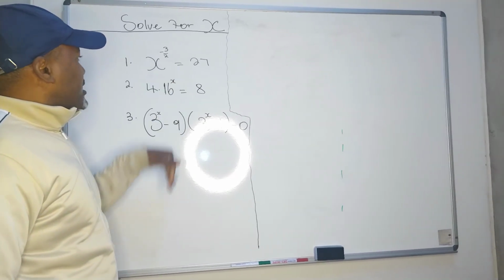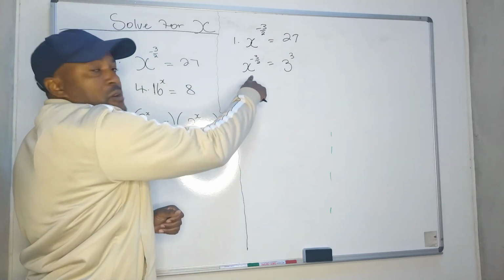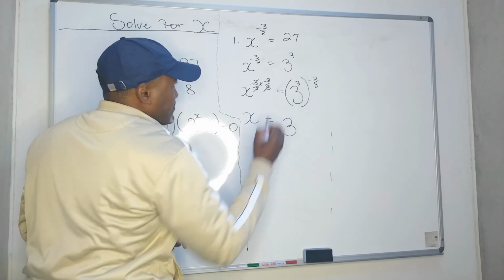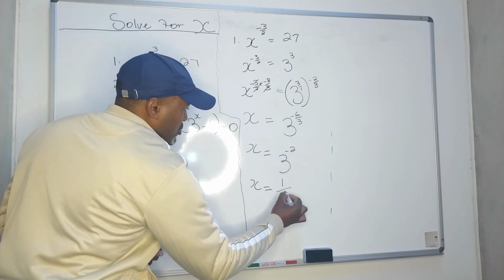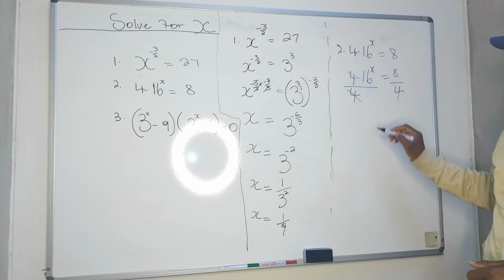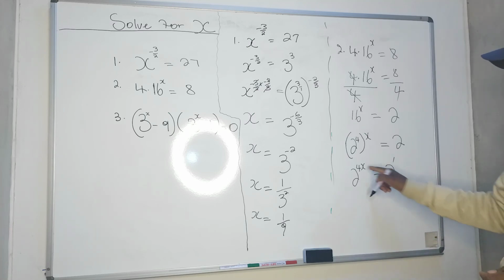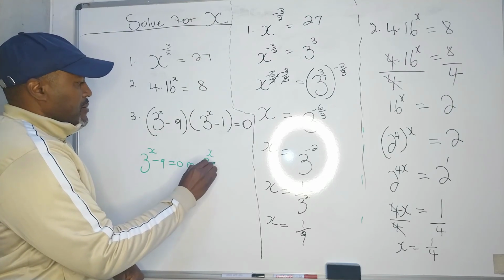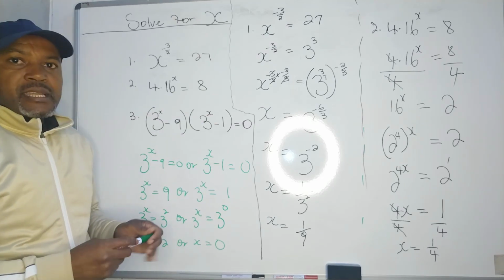Grade 11&12 Exponents